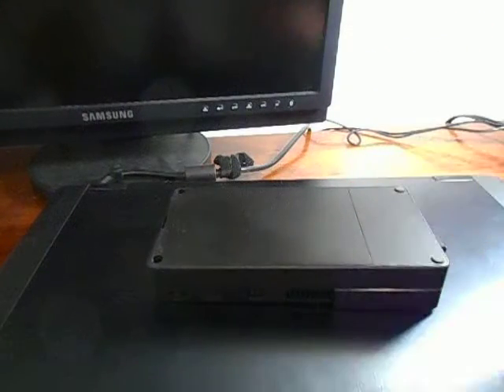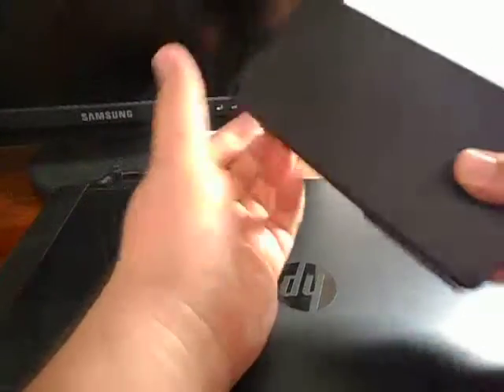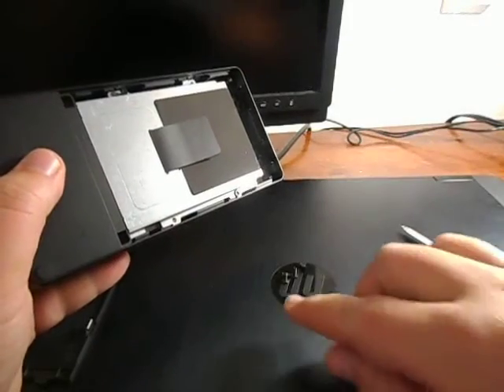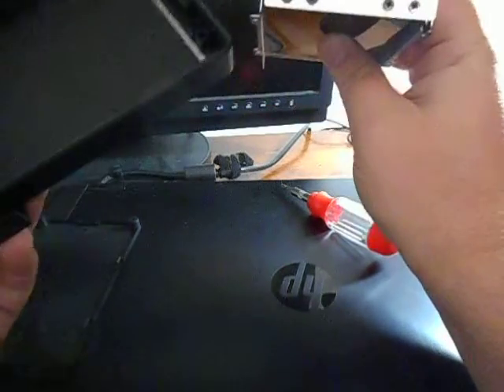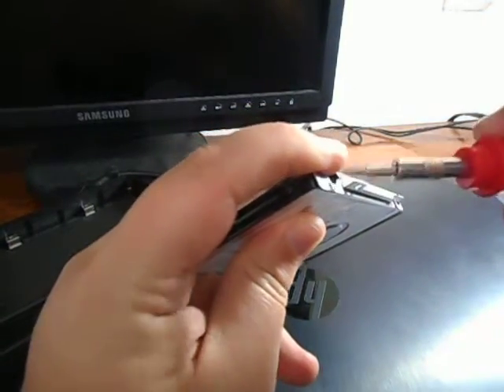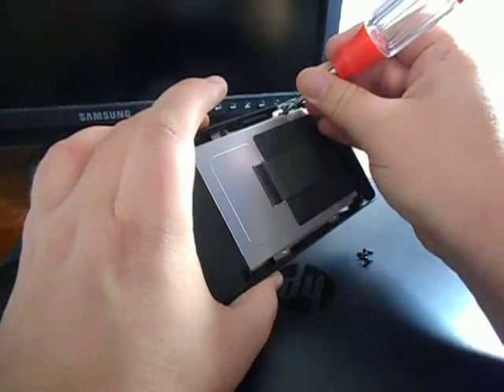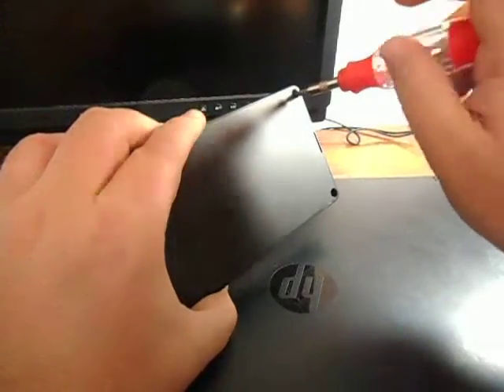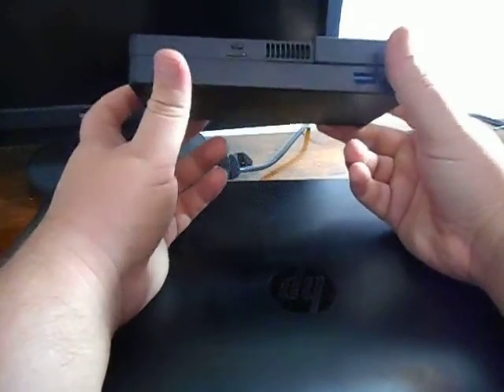Kangaroo Mobile Desktop Pro - upgrading storage to 2tb